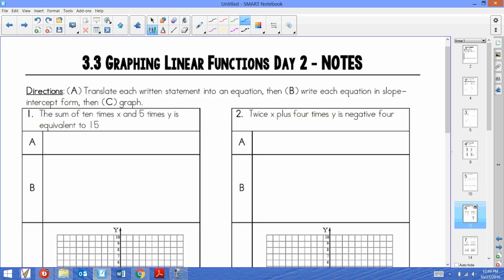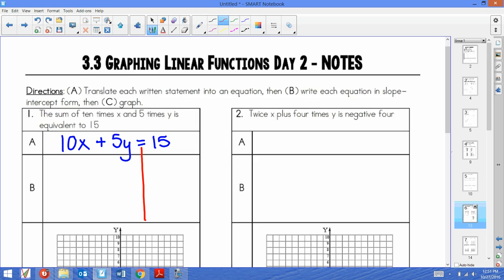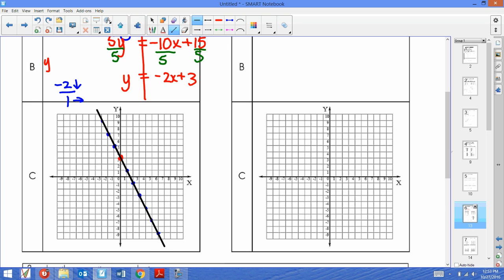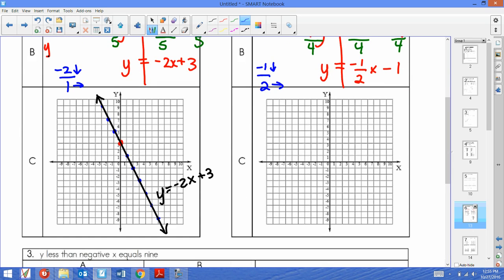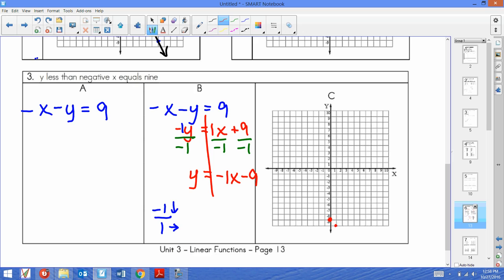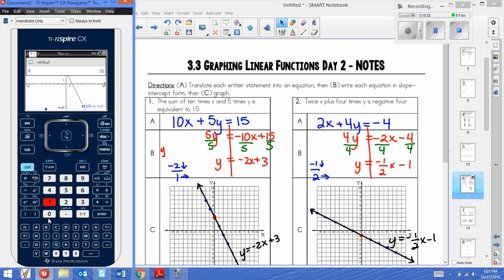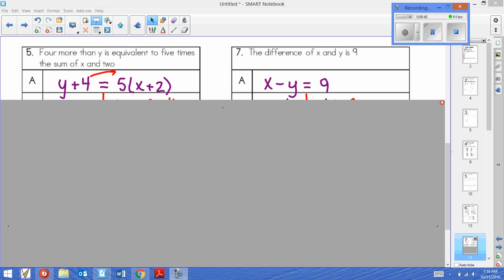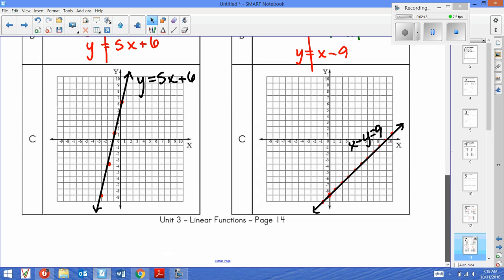3.3 Graphing Linear Functions Day 2